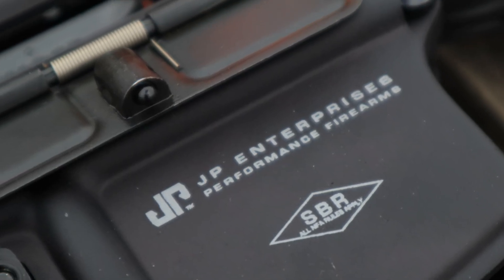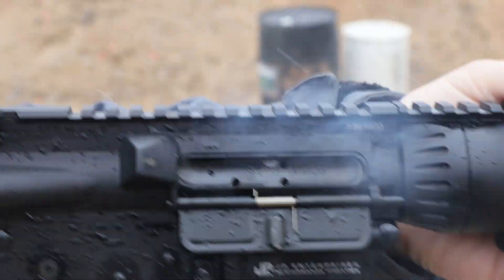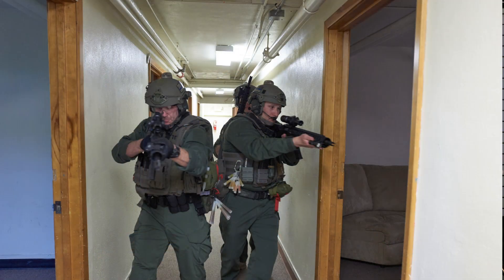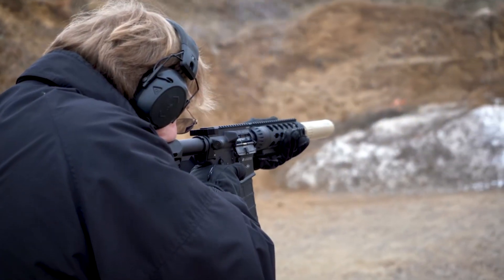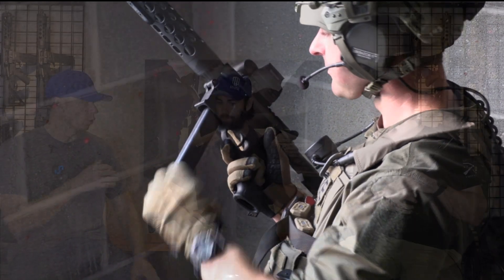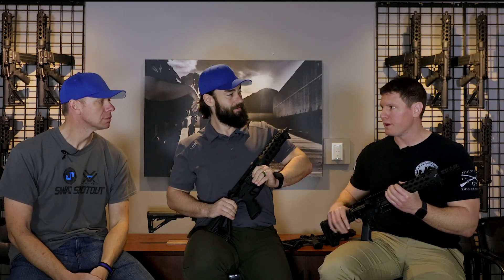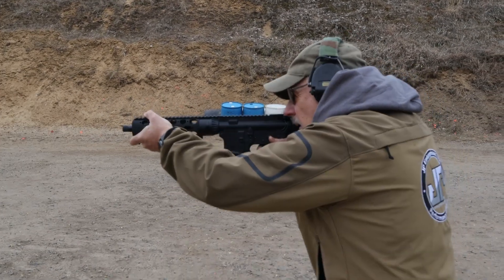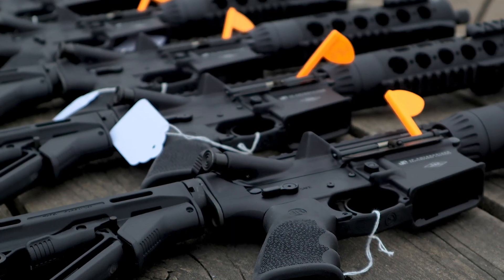Duty Carbines: Meeting the Demands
We just wrapped up a major build for one of our great law enforcement partners.  But before these rifles shipped out, we sat down with some of our area experts to talk about the trends in duty rifle use and the configurations that cops are demanding for the challenges they face.

Note that this video was recorded in the spring of this year before the "civil unrest" of 2020.